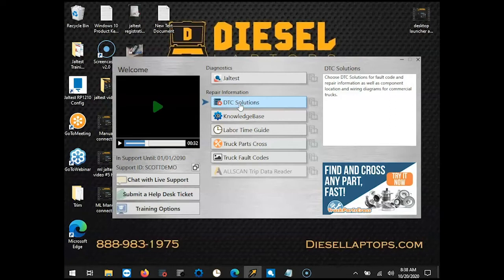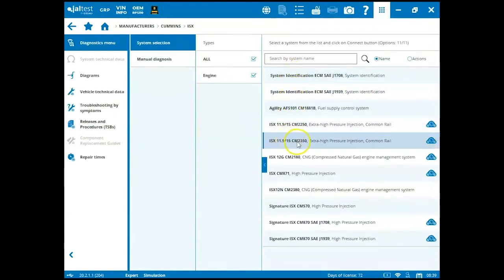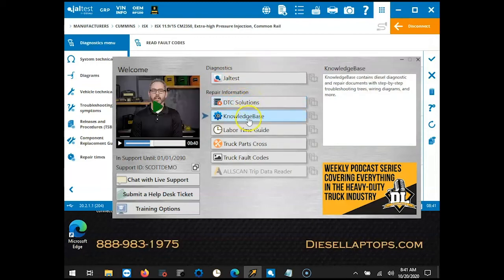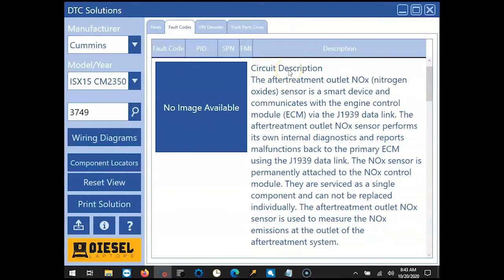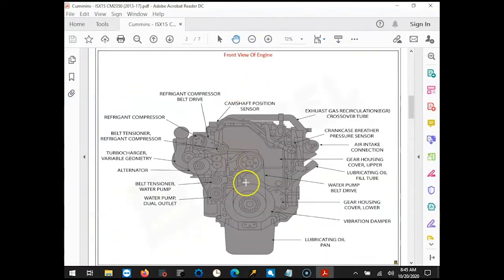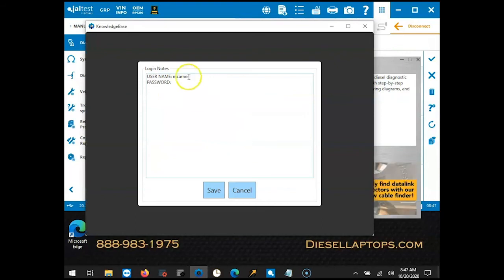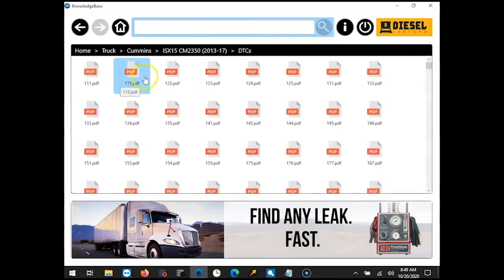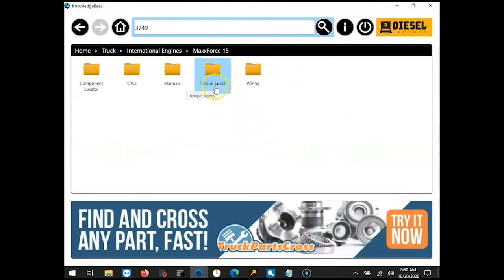Using DTC Solutions and KnowledgeBase for Fault Code Information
Diesel Laptops trainer Mark Lipinski walks you through how to use our DTC Solutions and KnowledgeBase software to get more information on your fault codes. 2